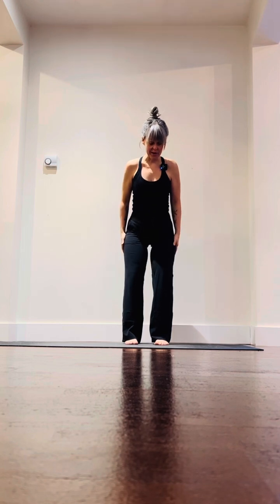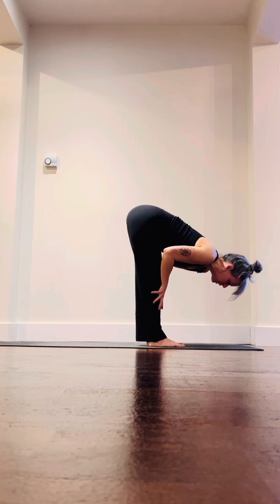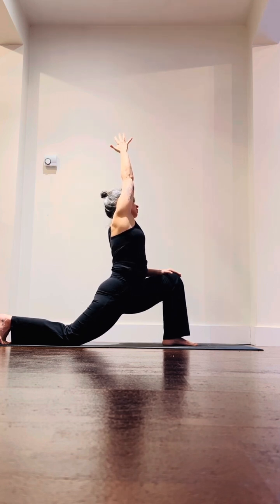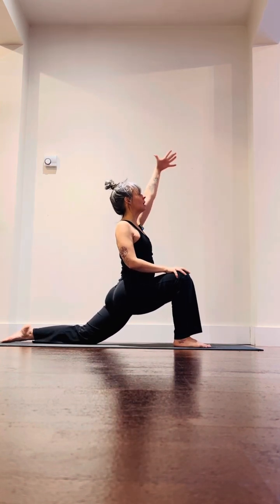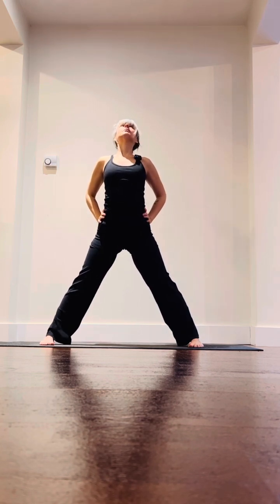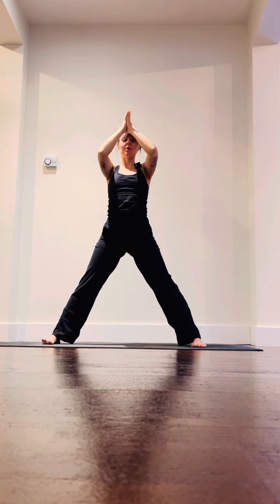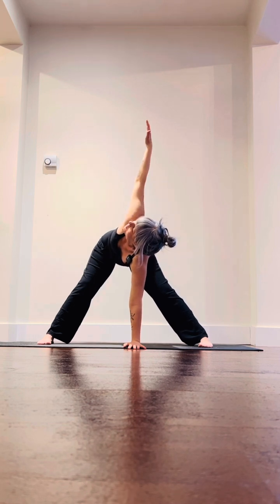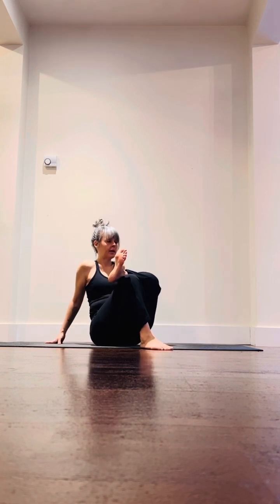Full Body 10min Yoga Flow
This short practice (10min) is great for those of us that need a minute to reconnect and loosen things up. Great for all body’s. Depending on flexibility a chair or blocks may come in handy. If balance is something you find challenging practice close to the wall to add some stability.

Thanks so much for joining!
Xo
Liseanne